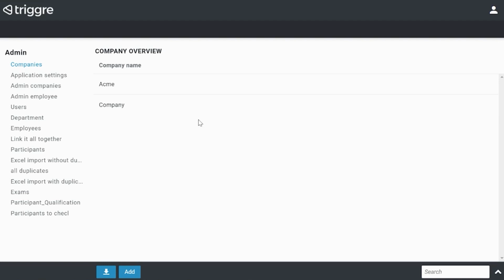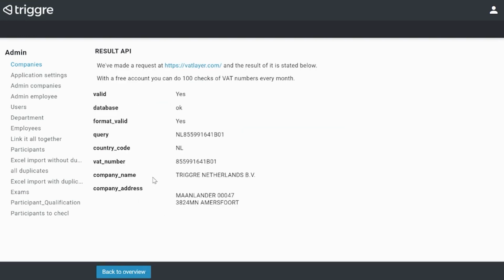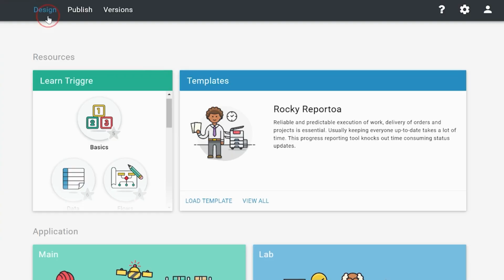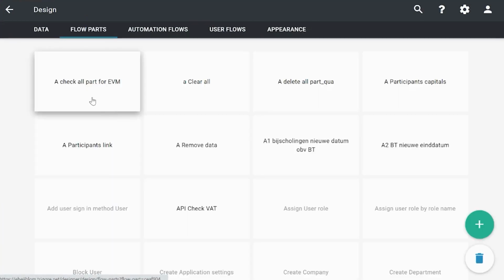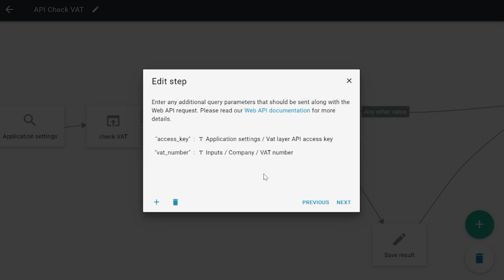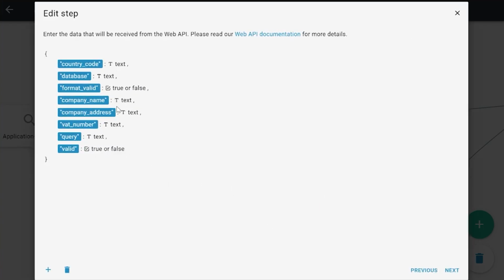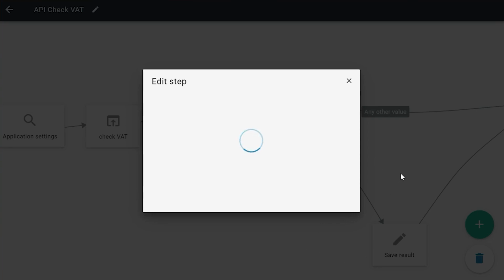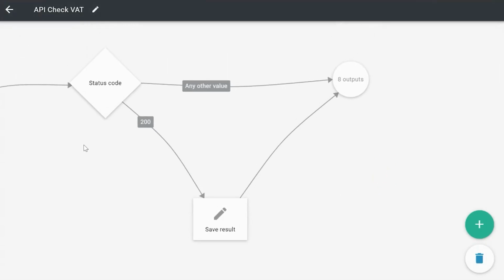Integrate a VAT checker in your no-code application via Web API | Triggre Weekend Masterclass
Welcome to the new episode in our "Triggre Weekend Masterclass" series! In this lesson, Eddie guides you through connecting your Triggre application with an online VAT checker called vatlayer.com via our native Web APIs functionality. This integration verifies company names seamlessly, ensuring error-free invoicing and preventing fraud.

Contents:
00:00 - Introduction
00:30 - How does the no-code VAT checker work?
02:15 - How is the no-code VAT checker built?
03:57 - Connecting to vatlayer.com